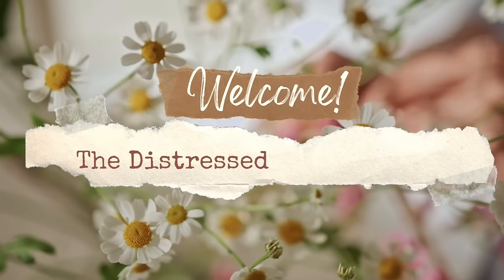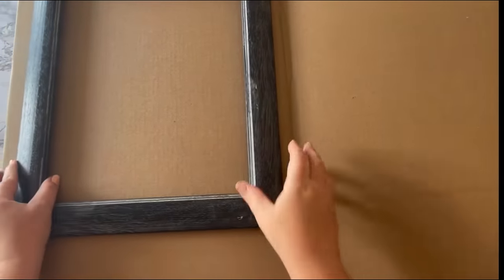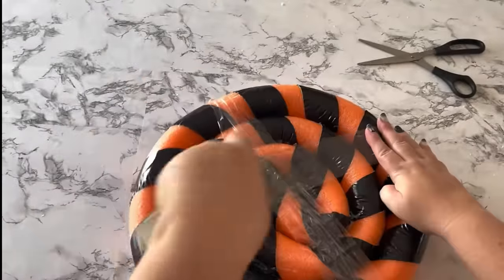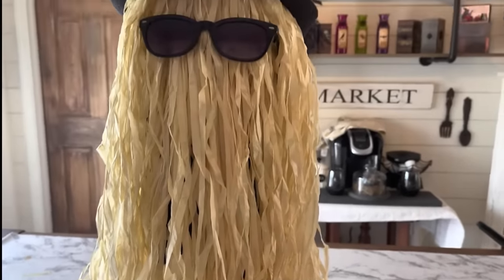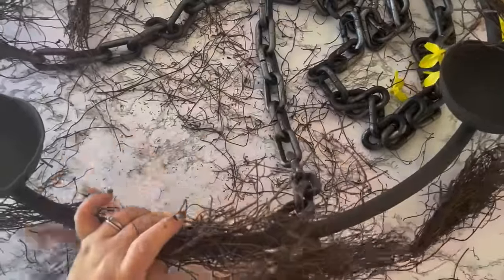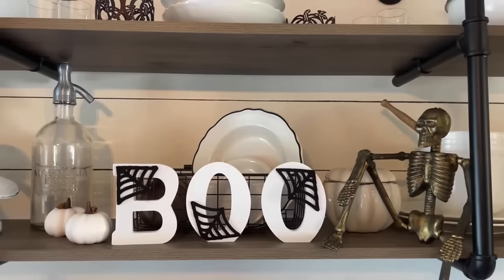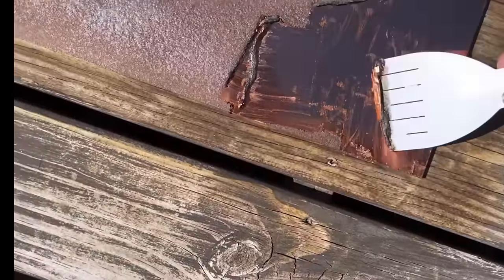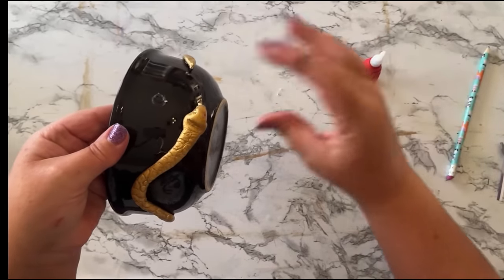BEST HALLOWEEN DIYS | MEGA HALLOWEEN VIDEO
All of my favorite Halloween DIYs are in this mega Halloween video! Spooky, creepy, and cute Halloween ideas. Enjoy!

My favorite place for graphics:
*Creative Fabrica* $4.99/month unlimited graphics and fonts and includes commercial license